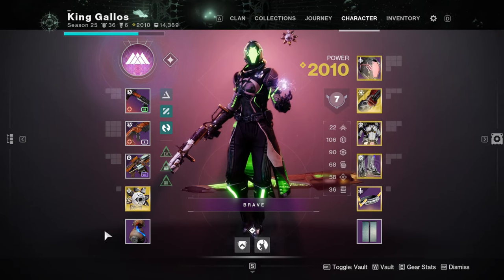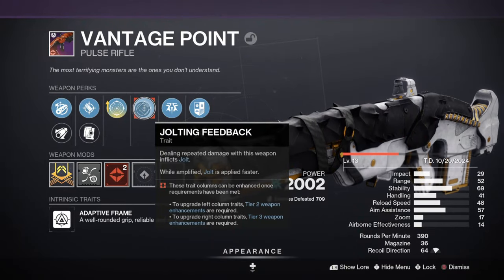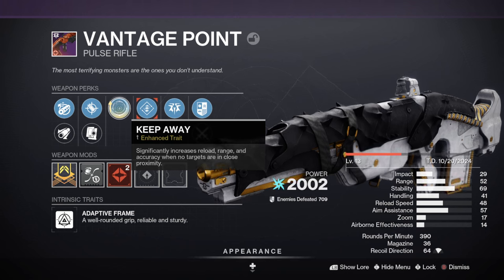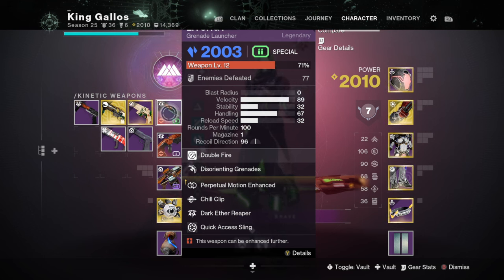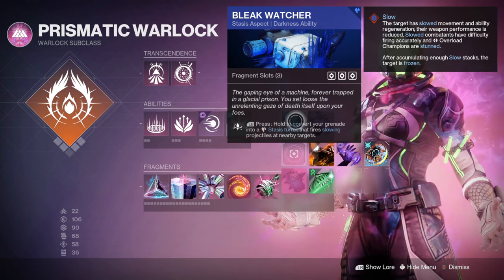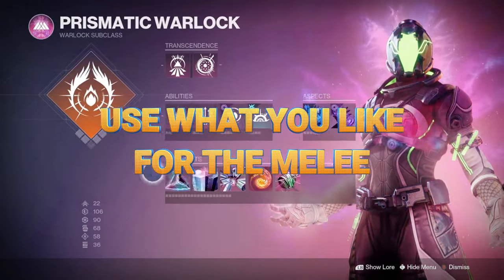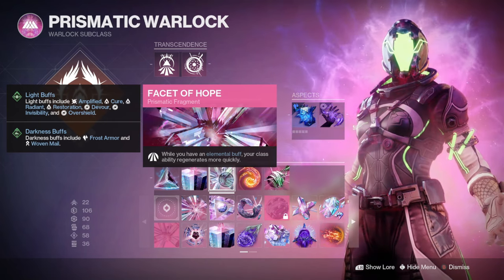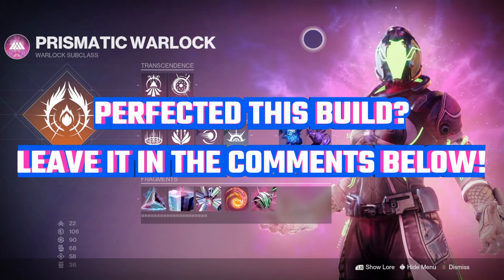DESTINY 2 | ARC FANG GODDESS WARLOCK BUILD SECRETS FINALLY REVEALED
THIS ARC-FANG GODDESS WARLOCK BUILD IS CRACKED!!!  CHECK IT OUT!
THINK YOU HAVE A BETTER VERSION???
LEAVE IT IN THE COMMENTS AND I WILL TRY IT OUT!
SHOUT OUT TO WHITEFANG FOR THIS ONE!!!

NEWEST BOOKS
Streaming and Recording Using OBS Studio 101 Book
Streaming and Recording Using OBS Studio 102 Book

PREMIUM ACCESS
Join Premium Access and Improve Your Social Medias here!